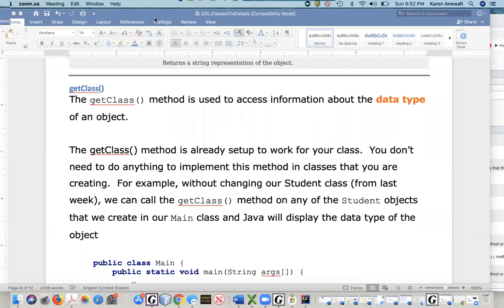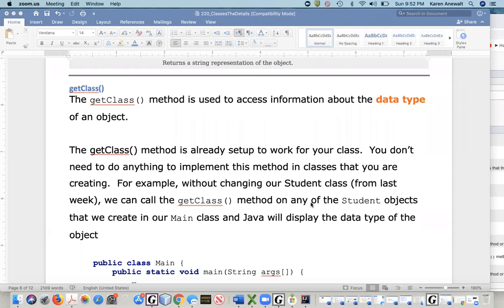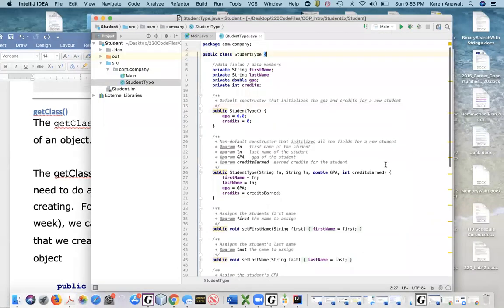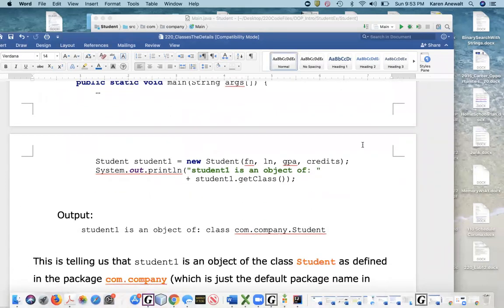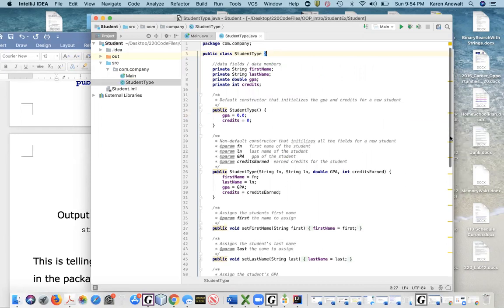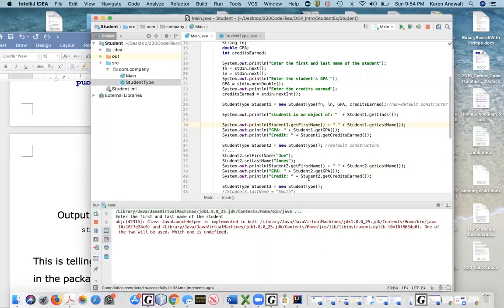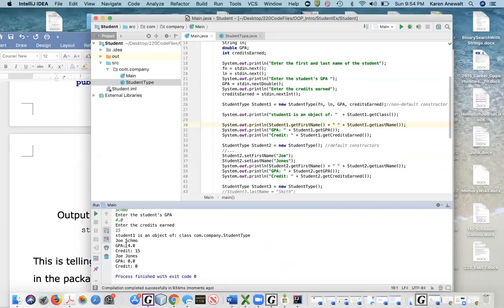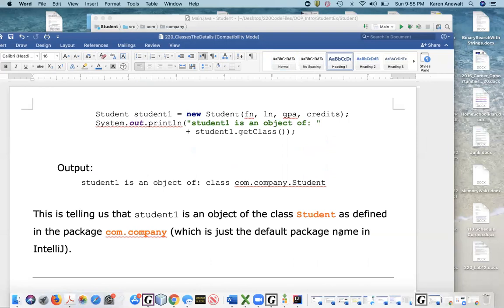CPSC 220- ClassesTheDetails Part3 - Object class getClass()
CPSC 220 - Classes: The Details - Part 3
The Object Class' getClass( ) method